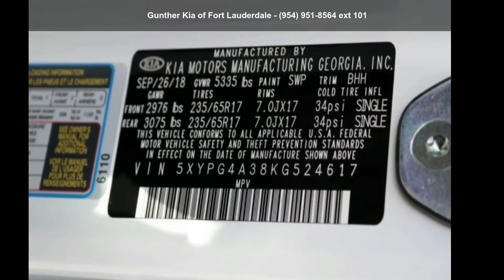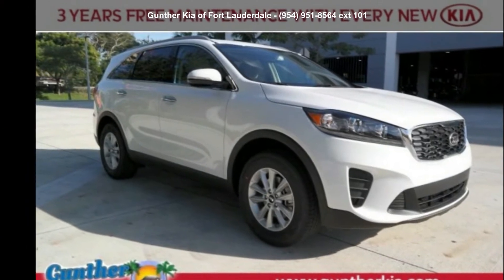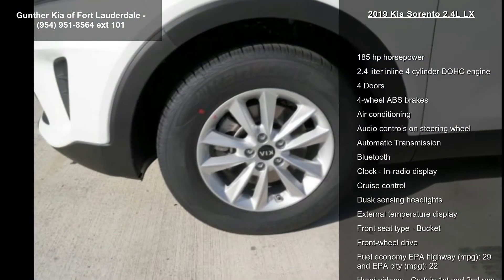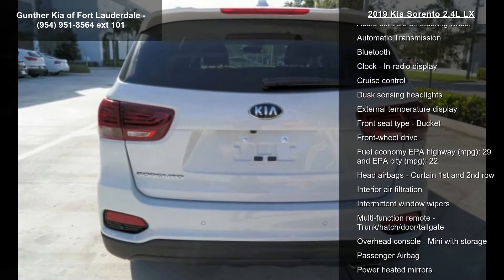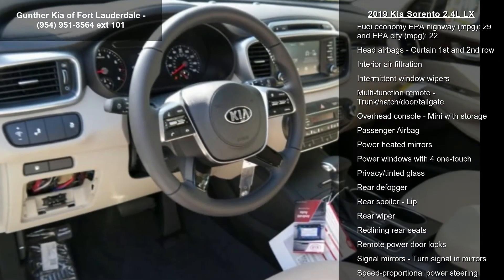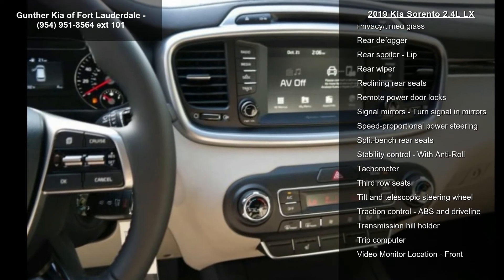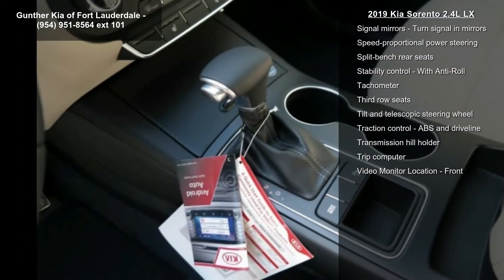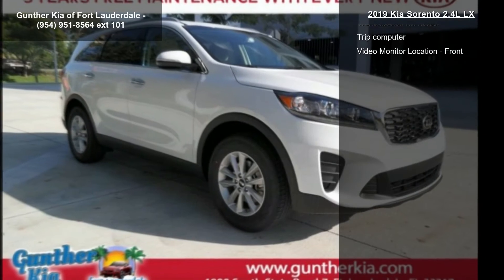2019 Kia Sorento 2.4L LX